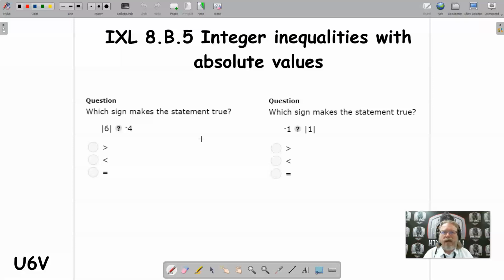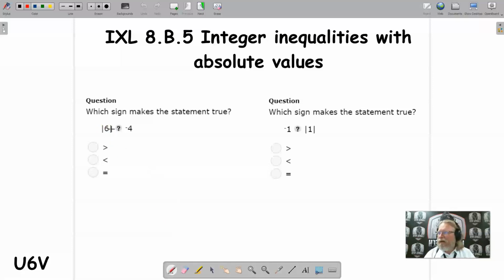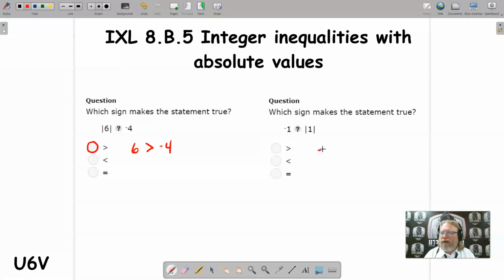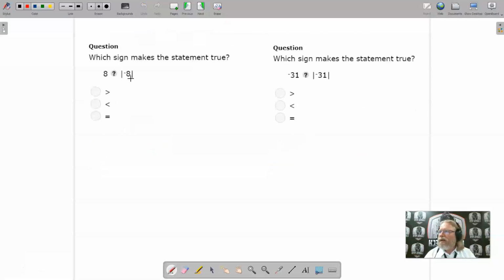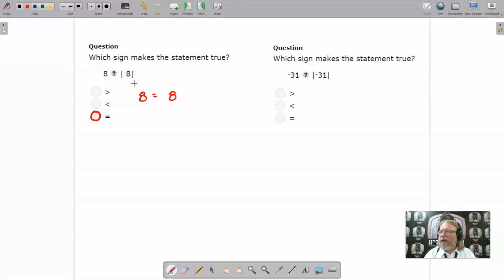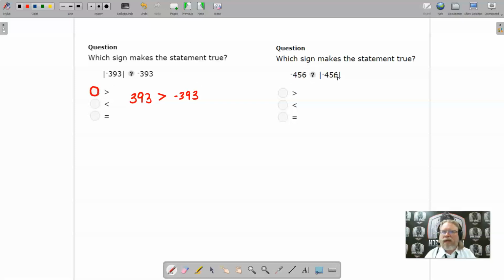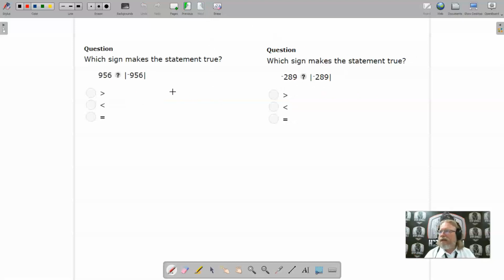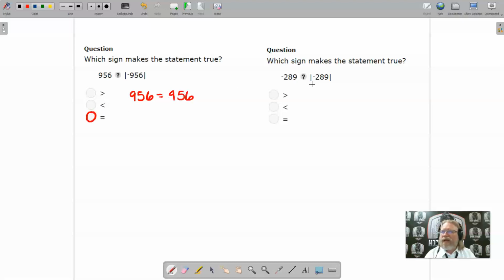IXL 8.B.5 (U6V) Integer inequalities with absolute values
This video is for IXL 8.B.5 - Integer inequalities with absolute values. The three-character code for this activity is U6V.